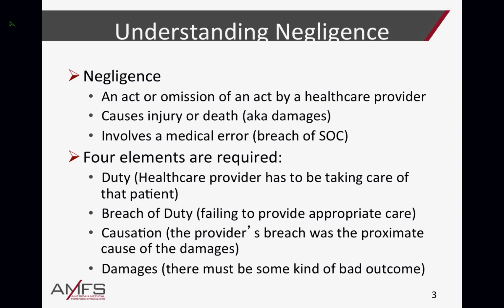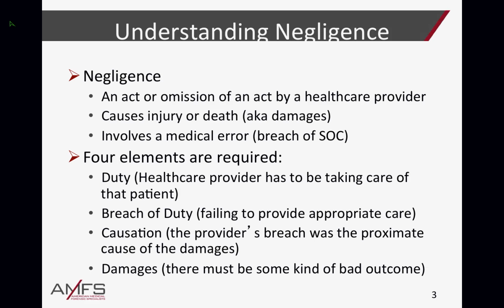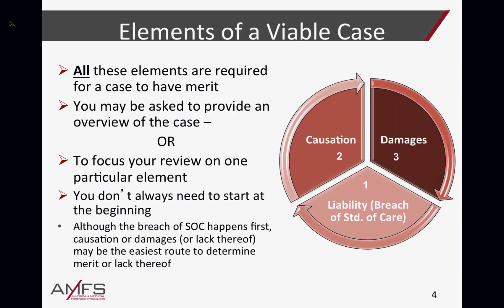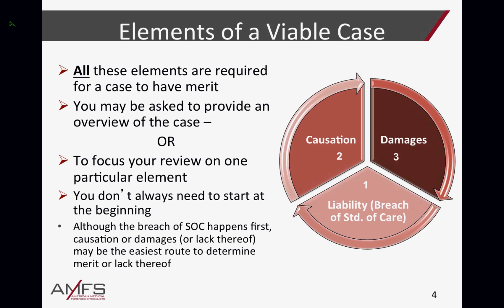How to Review Medical Records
Guide to reviewing medical records for legal cases, narrated by AMFS Medical Director, Dr Rahul Khare